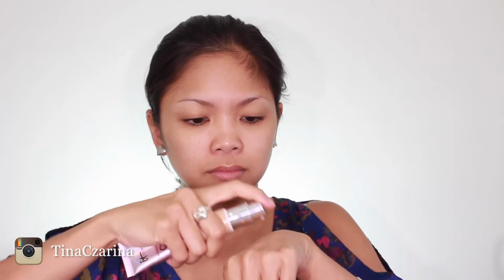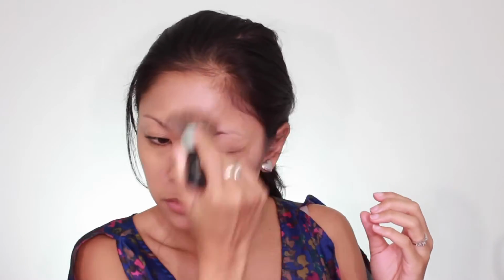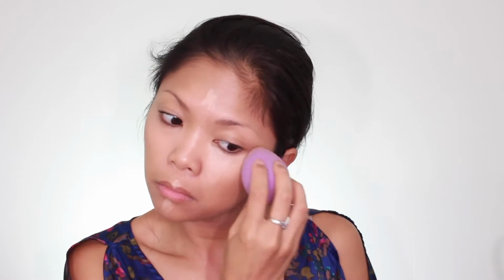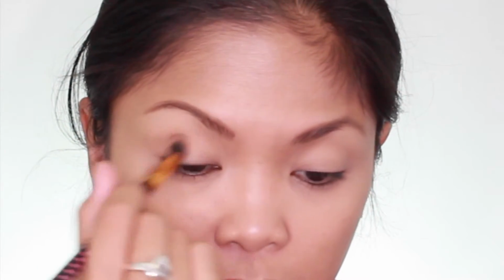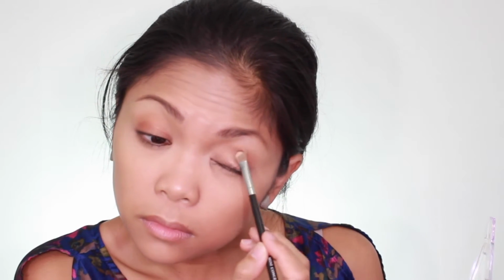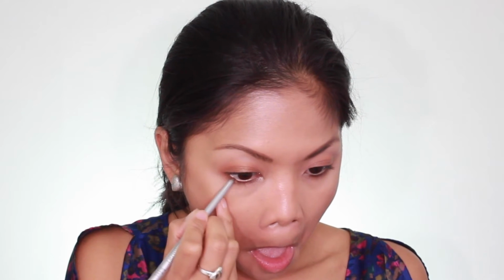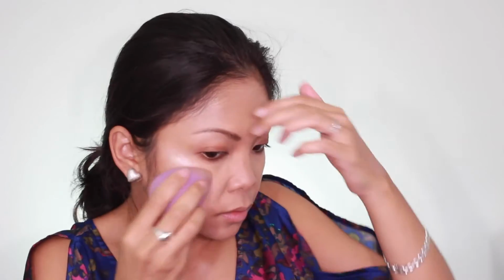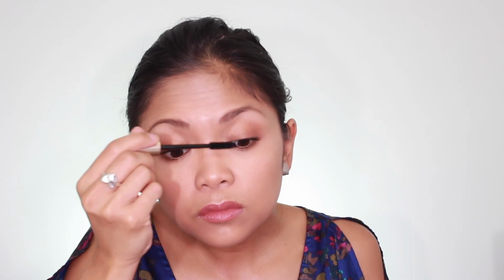Summer Glow Tutorial | Tina Czarina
This is my take on the Summer Glow that have been going on in the YT beauty world. Hope you enjoy this tutorial. Recreate it and have fun wit it:)

All these beauty products are all purchased by my hard earned money.

IG and SnapChat - TinaCzarina